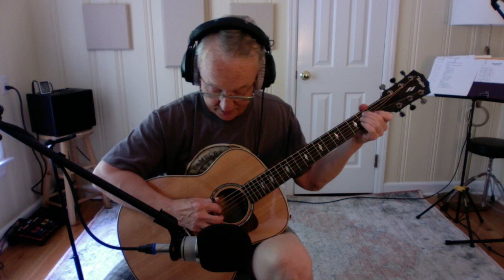Day 28 DMart 30 Day SC 24